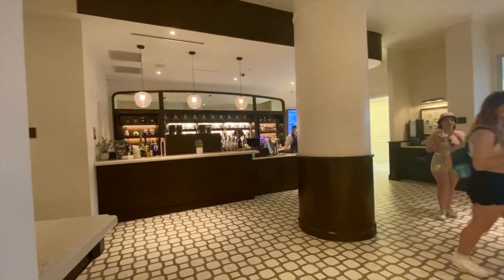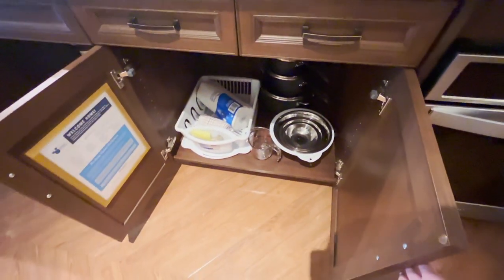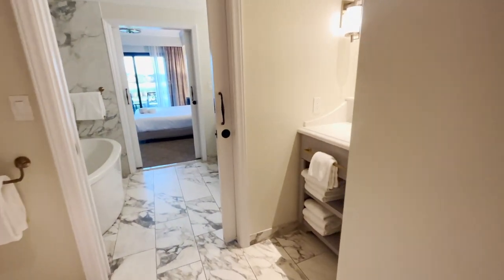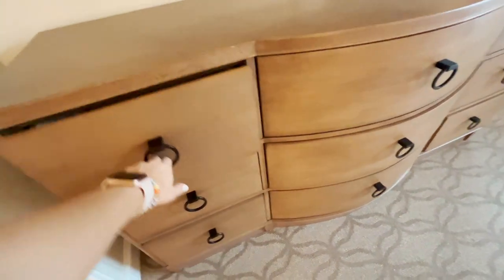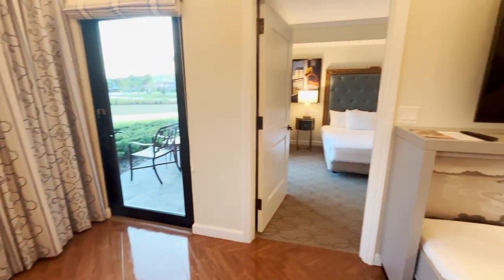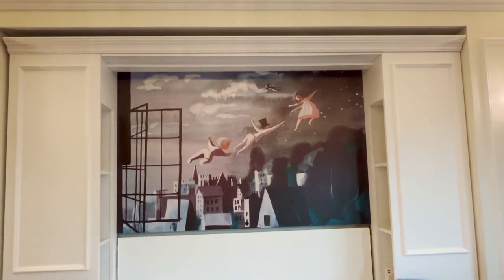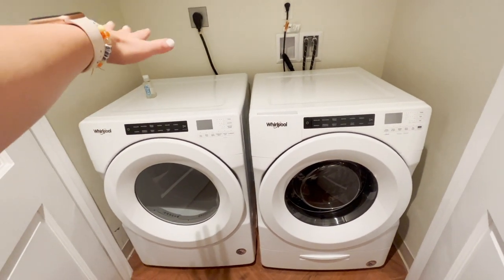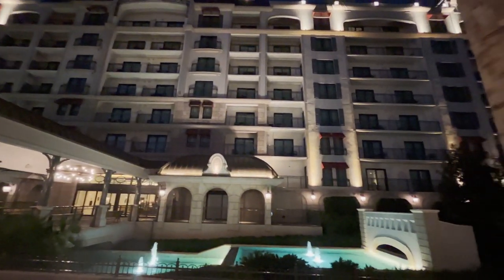Disney's Riviera Resort//One Bedroom Villa Preferred View Room Tour + Guide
Here is my Disney's Riviera Resort One Bedroom Villa Preferred View Room Tour!

Originally, I had booked a  Deluxe Villa Preferred Room at Disney's Riviera Resort, but when I  scanned my Magic Band to enter my room, I noticed (not immediately haha!) that I had gotten upgraded to a One Bedroom Villa Preferred View!

I couldn't believe how gorgeous not only the villa was, but the overall look and feel of Disney's Riviera Resort.

Disney's Riviera Resort is the newest Disney Vacation Club resort on property.  This beautiful resort is inspired from a trip that Walt and Roy Disney took with their wives to Europe for 2 months.  On that trip, Walt Disney fell in love with  the architecture, art, and culture of Europe.   The Disney Imagineers incorporated Walt's love of the all the European influences into this resort.

Here are several reasons why you should look into staying at Disney's Riviera Resort on your next vacation to Walt Disney World:

1) Accommodations: Disney's Riviera Resort offers a variety of  accommodations, including deluxe studios, one and two bedroom villas, and three bedroom grand Villas. All rooms are  bright and beautifully appointed with small Disney touches throughout the room.  There is also a variety of views that you can reserve including standard (parking lot views) and preferred views (pool, skyliner,  courtyard, lake, or landscaping).

2)  Dining: While Disney's Riviera Resort is small, it does not skimp on the dining.  In fact, Topolino's Terrace – Flavors of the Riviera,  serves as one of the more popular dining locations across the Walt Disney World resort, serving breakfast and dinner with panoramic views of the surrounding area. Other options include Le Petit Café, serving coffee and pastries, and Bar Riva, which offers poolside drinks and light bites.

3) Transportation: One of the main draws to Disney's Riviera Resort, is by far Disney's newest form of transportation, the Disney Skyliner.   The Disney Skyliner is an aerial gondola system, that can take you to Epcot and Disney's Hollywood Studios in minutes (and in style!). Additionally, there is the complimentary bus transportation near the front of the lobby that can take you to all 4 theme parks and Disney Springs.

4) Amenities:Disney's Riviera Resort has a wide range of amenities to ensure a comfortable and enjoyable stay. These include an outdoor pool with a waterslide and poolside cabanas, a fitness center, a children's play area, a lawn to play bocce ball, "Movies Under the Star" experience, and  a full-service spa.

If you want to learn more about this absolutely breathtaking resort, check out my Ultimate Guide to Disney's Riviera Resort.  On the blog  post you will find more pictures of our One Bedroom Preferred View Villa, along with more in depth information to your future stay at Disney's Riviera Resort.

Looking to stay at other Walt Disney Resorts on property?

Chapters:
00:00 - Intro to Disney's Riviera Resort  One Bedroom Villa Tour
00:28 -  Kitchen
02:52 - Bathroom
03:45 -  Bedroom
05:27 -  Living Space
06:17 - Patio and View
07:32 - Queen Size Pull Down Murphy Bed
08:49 - Closet and Washer & Dryer
09:32 - Topolino's Terrace